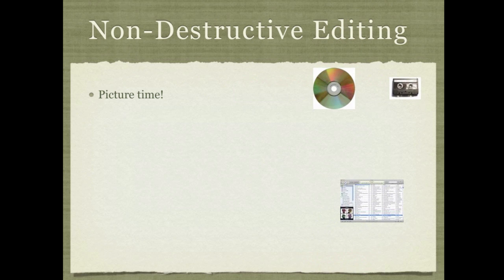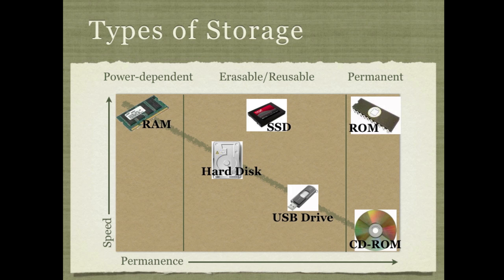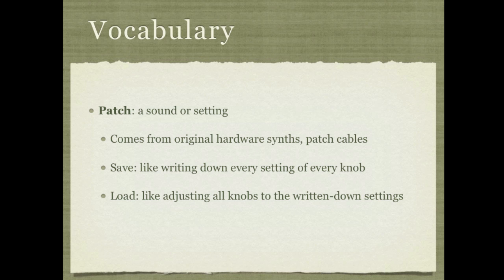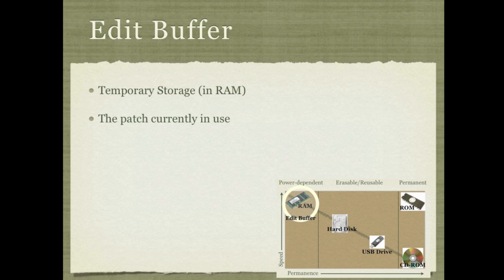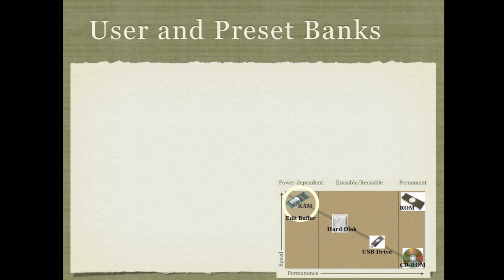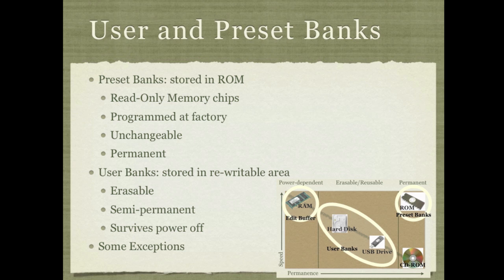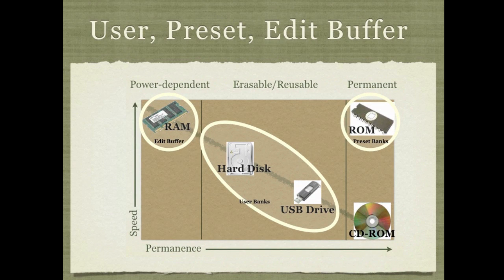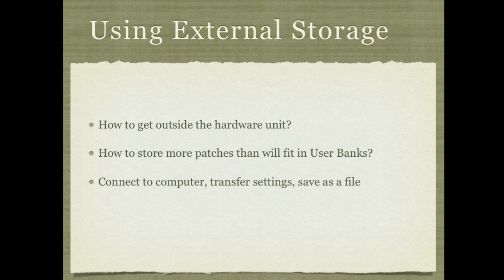AF028 - Linear and Nonlinear, continued